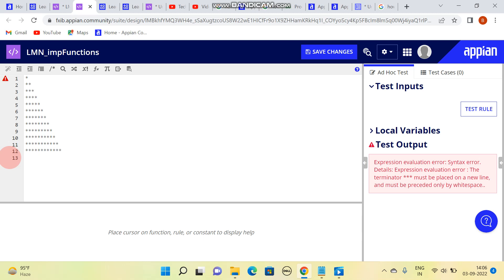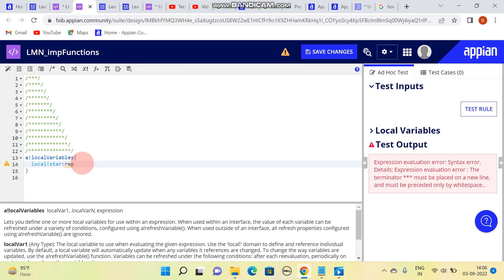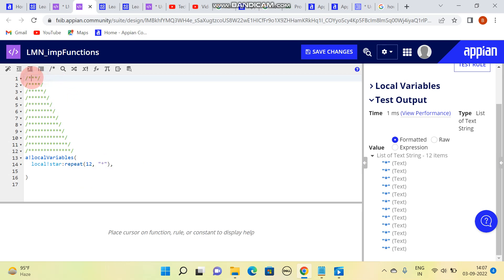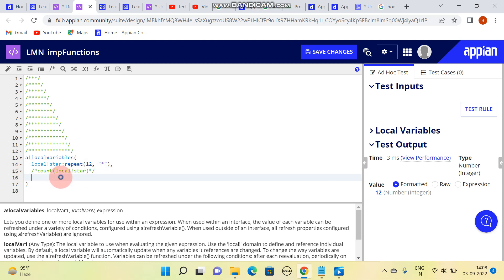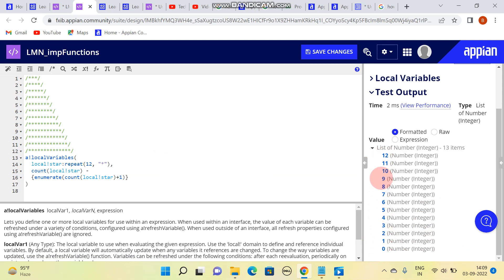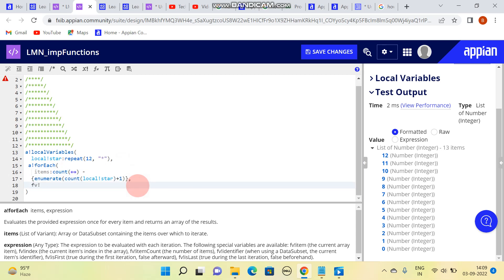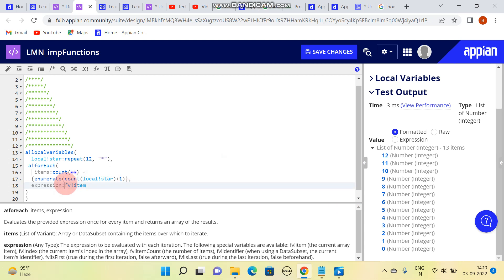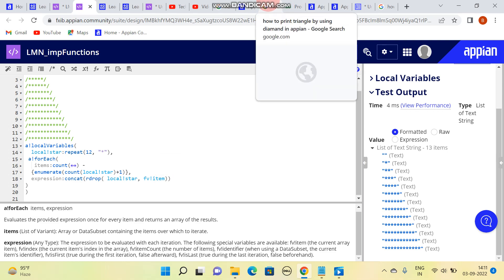PART-10 | Appian Interview Question in Appian | Print Pattern in Appian | Rectangle Pattern